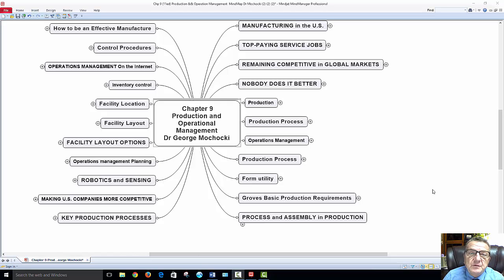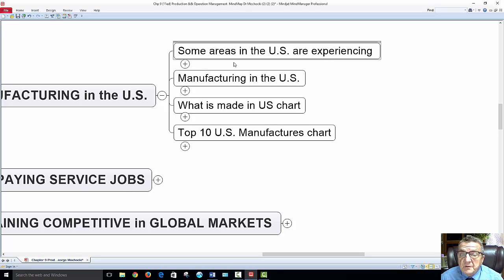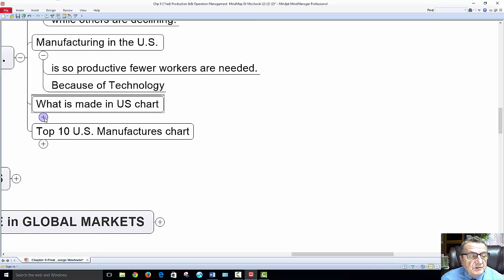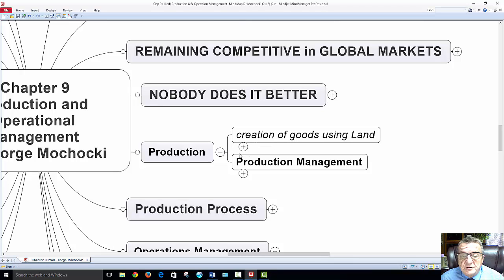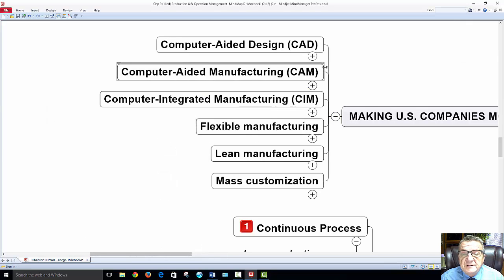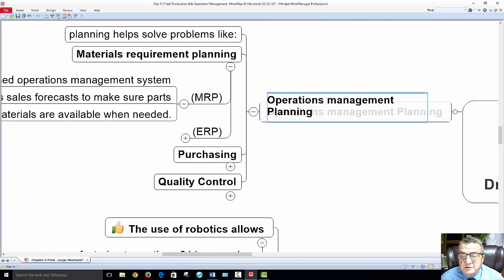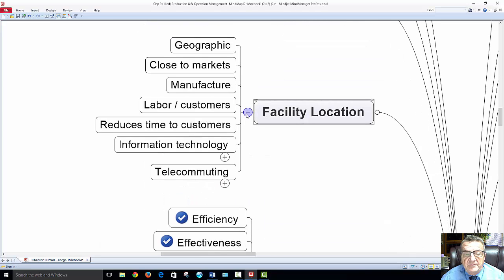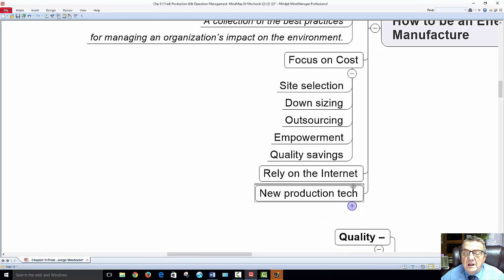Chapter 9(11ed) Production and Operational Management with Mind Map Dr George Mochocki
MANUFACTURING in the U.S.
  TOP-PAYING SERVICE JOBS
  REMAINING COMPETITIVE in GLOBAL MARKETS
  NOBODY DOES IT BETTER
  Production
  Production Process
  Operations Management
  Production Process
  Form utility
  Groves Basic Production Requirements
  PROCESS and ASSEMBLY in PRODUCTION
  KEY PRODUCTION PROCESSES
  MAKING U.S. COMPANIES MORE COMPETITIVE
  ROBOTICS and SENSING
  Operations management Planning
  FACILITY LAYOUT OPTIONS
  Facility Layout
  Facility Location
  Inventory control
  OPERATIONS MANAGEMENT On the Internet
  Control Procedures
  How to be an Effective Manufacture